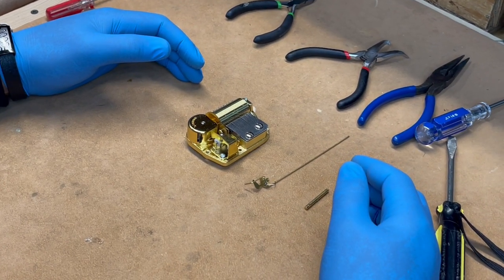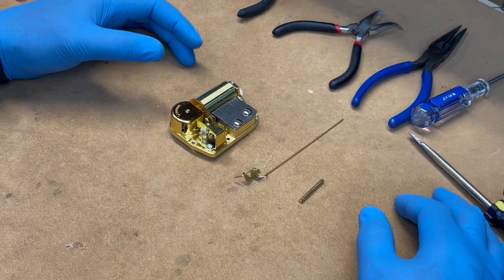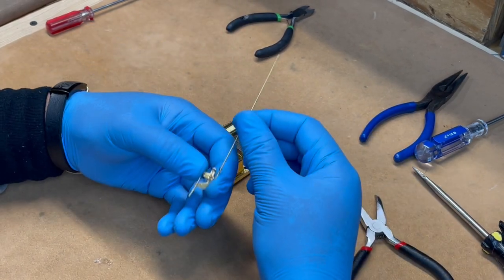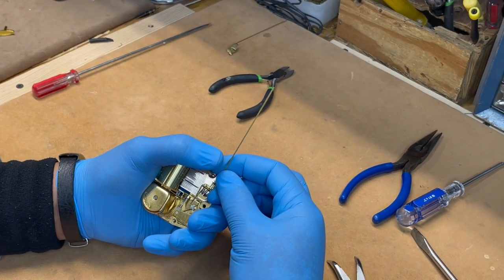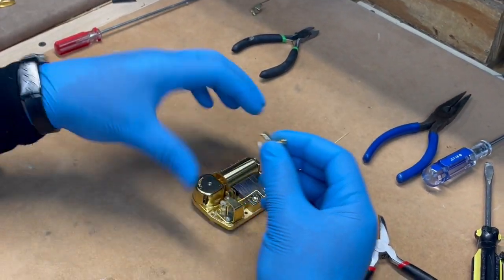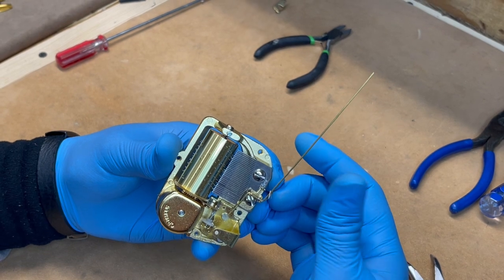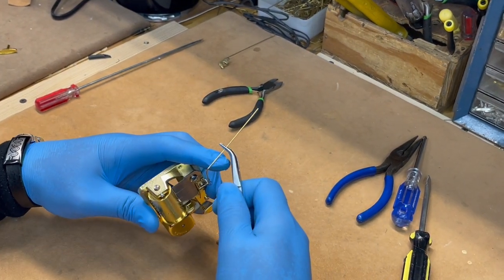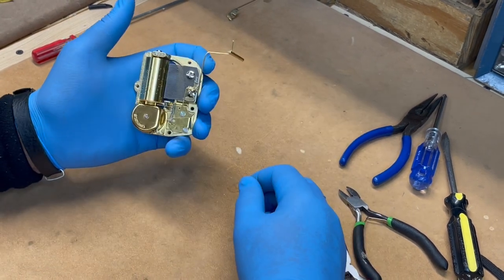Wire Stopper and Brass Pin Installation - Music Box Attic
In this video, we will show you how to install the wire stopper and where the brass pin goes after the wire stopper is on the movement.